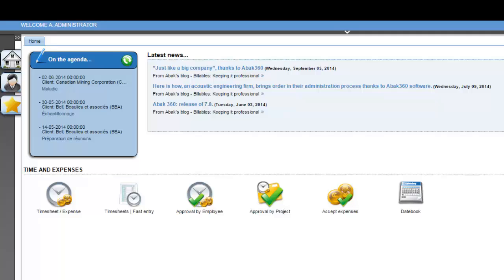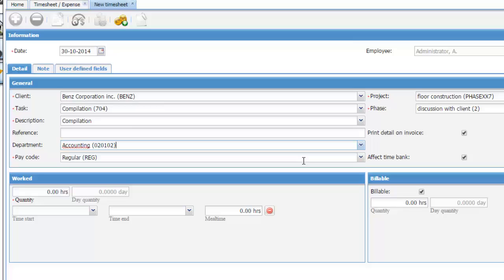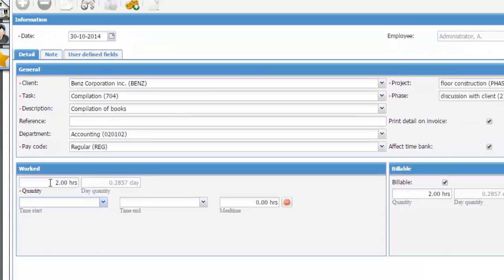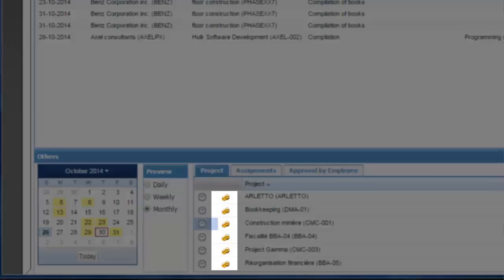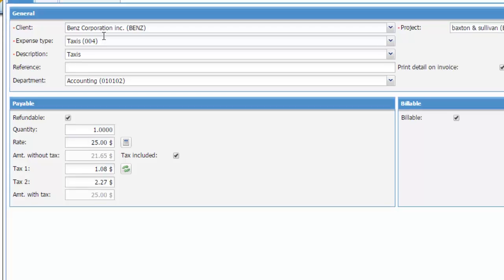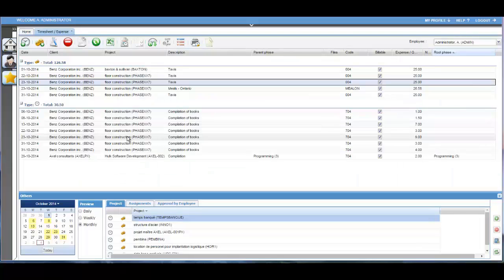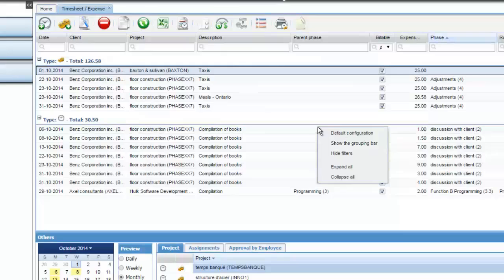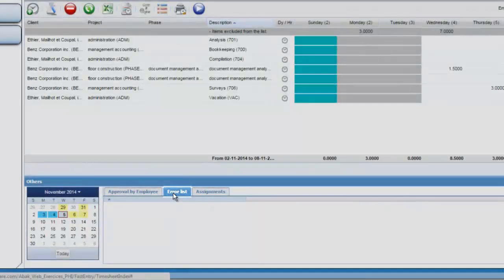Tutorial covering the TIMESHEETS module in Abak 360, a complete time and billing software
Abak Software 360 is a time management / billing software for services businesses. Firms working in engineering, communications and marketing, architecture, consulting and accounting services are particularly targeted by this project management tool. It allows your employees to enter timesheets and expenses, to compile work in progress, to generate a bunch of reports, to generate invoicing (billing by the hour / day, fixed price project, billing by % of completion, etc.).

Abak 360 also manages timebanks such as illness, vacation, overtime and others. Project management is greatly simplified and transferring invoices to compatible accounting systems is easily accomplished.